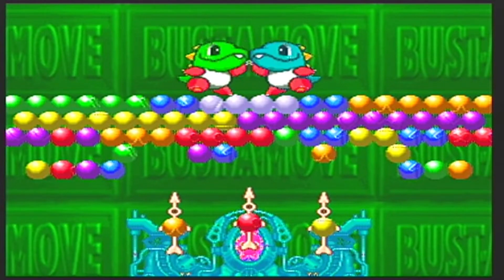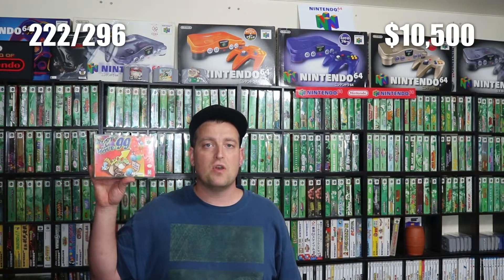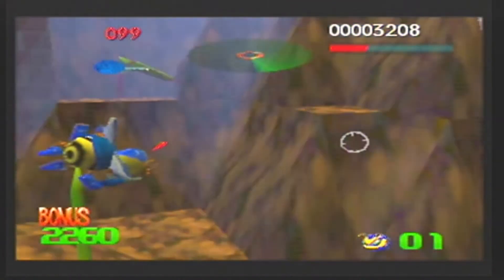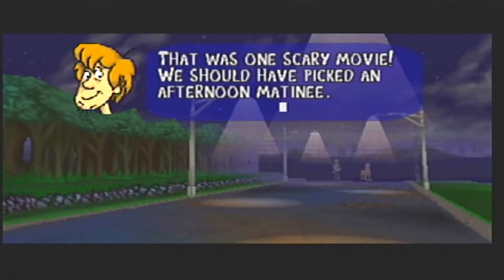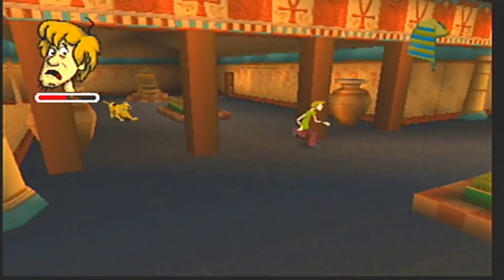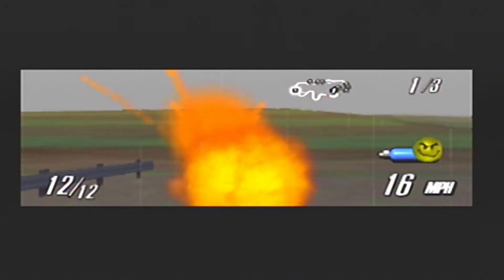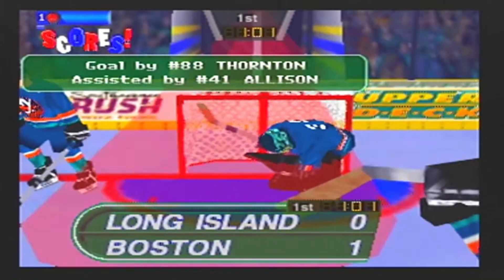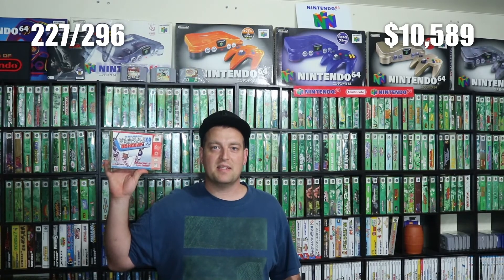Six More Games! N64 CIB Quest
Adding six more games to the quest!
Games added:
Bust A Move 99
Buck Bumble
Scooby Doo Classic Creep Capers
Wheel of Fortune
Top Gear Overdrive
Wayne Gretzky's 3D Hockey 98

Check out the Insta: @the_gamer_wayne